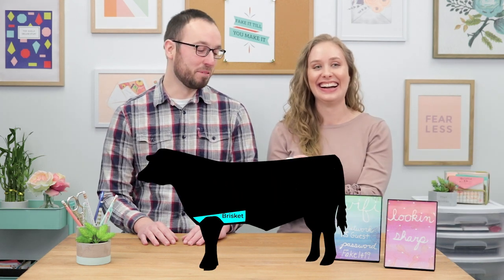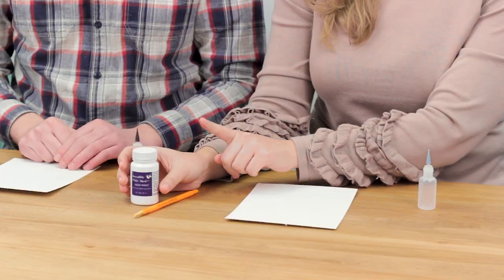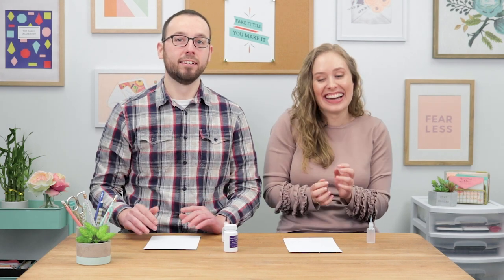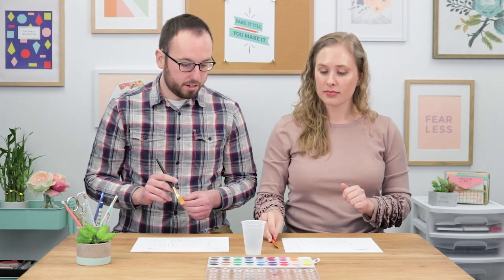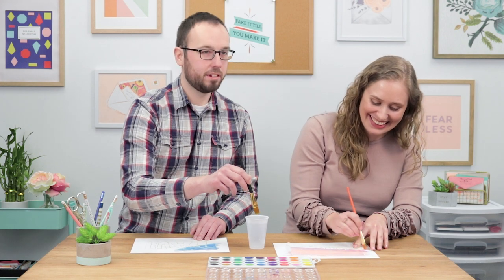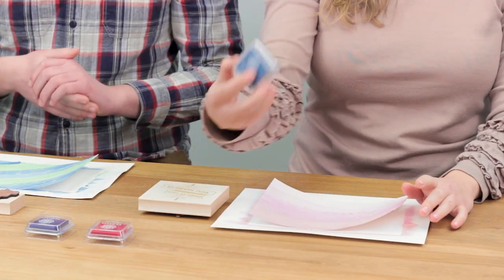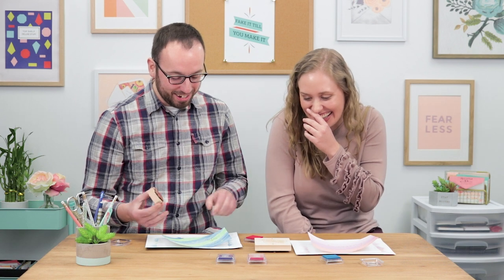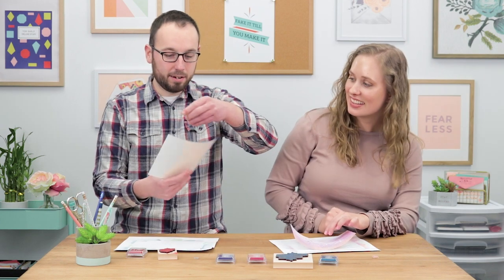Liquid Frisket Watercolor Prints | Fake It Till You Make It | RubberStamps.com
Paul and Kaitlyn work with a masking fluid called liquid frisket to make custom watercolor prints. There's also a lot of sniffing and rhyming going on.